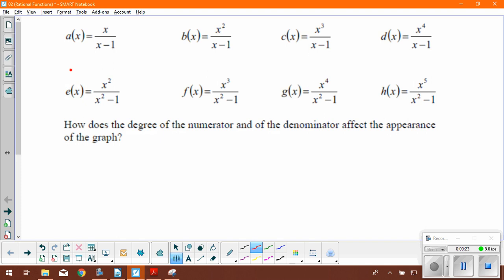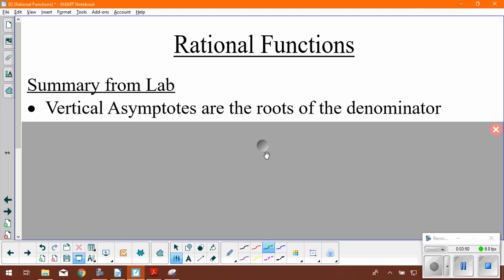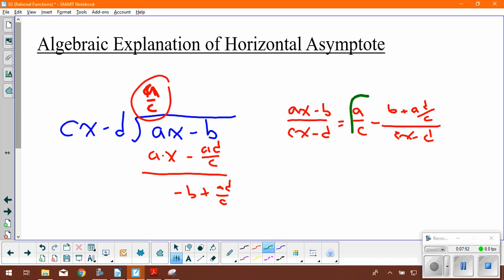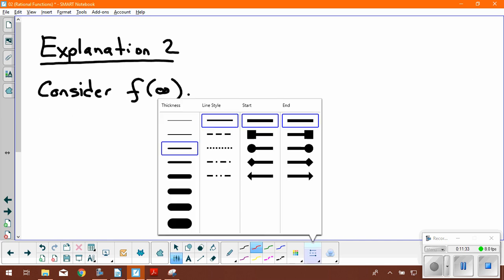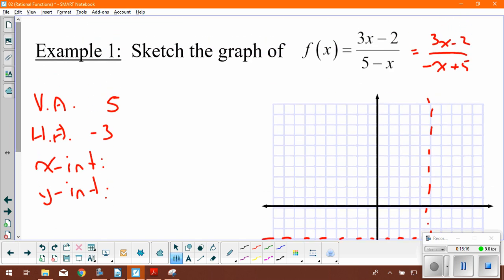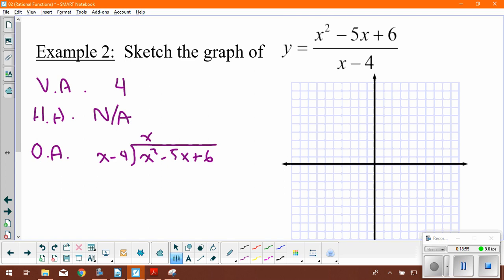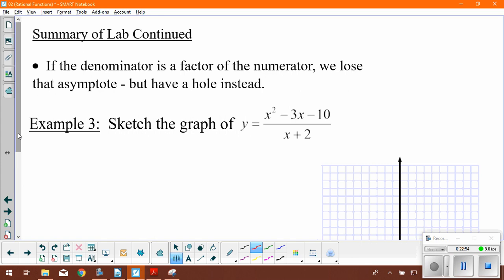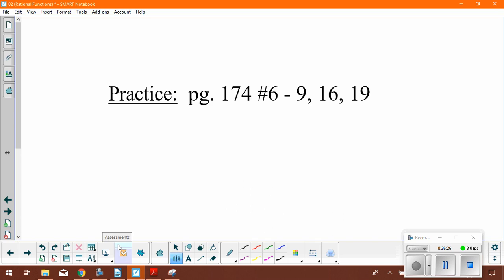02 Rational Functions MHF 4U Oct 8